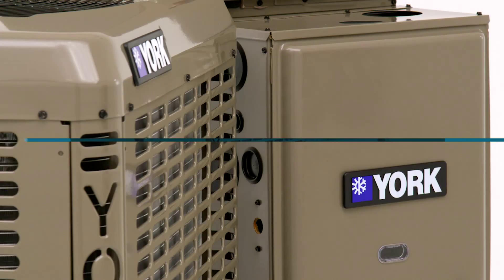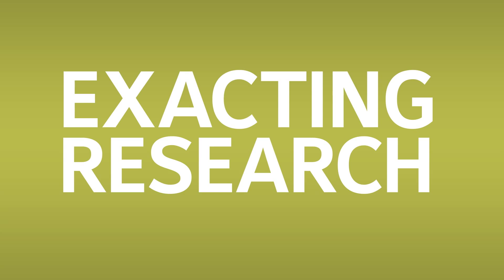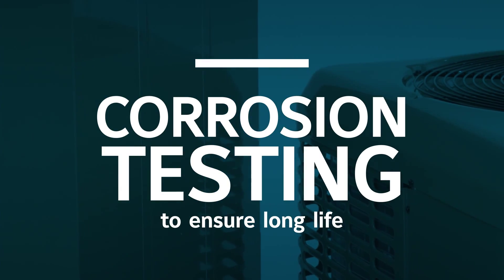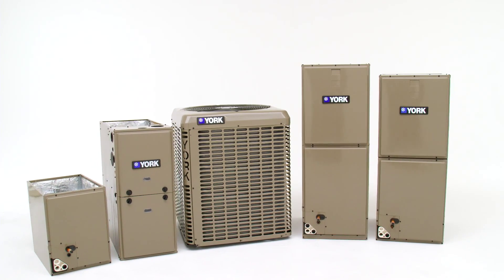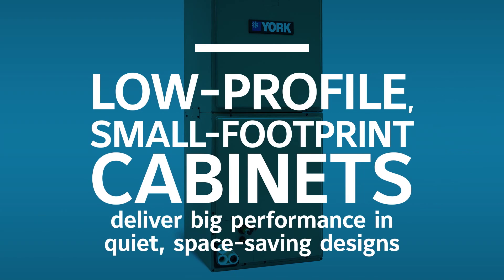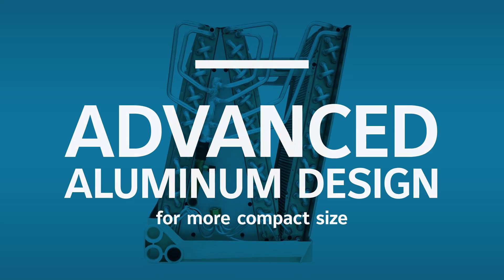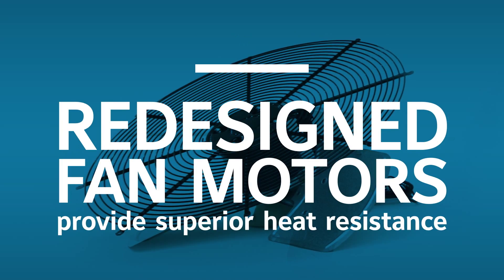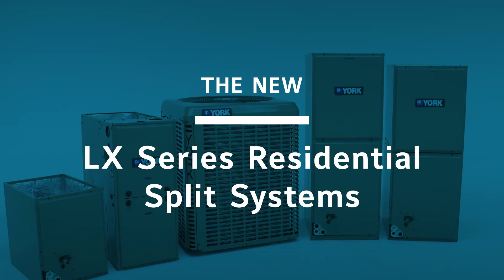YORK® LX Series: Advanced engineering comes home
There’s a fine line between attention to detail and obsession. The new YORK® LX Series residential split systems cross that line to bring you the most efficient, compact and reliable product range in our history. We’ve invested more than 125,000 hours of research, design and testing to make the LX series fit perfectly in your home while delivering higher levels of efficiency. Check out the extreme engineering and state-of-the-art manufacturing processes that went into creating our most innovative product line yet.